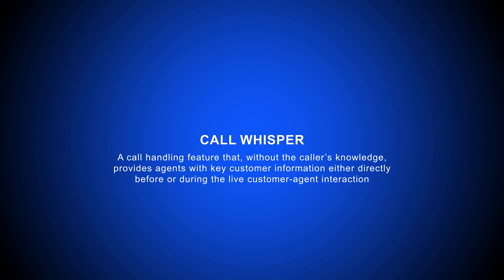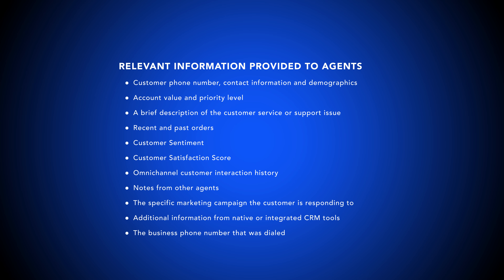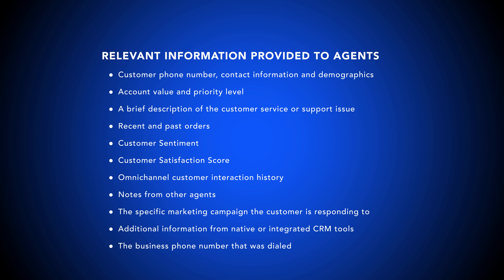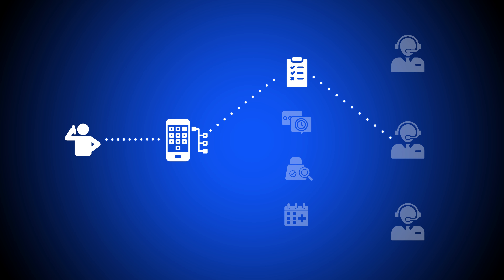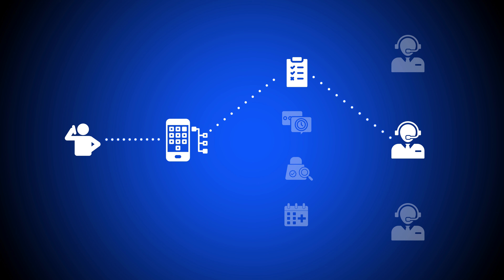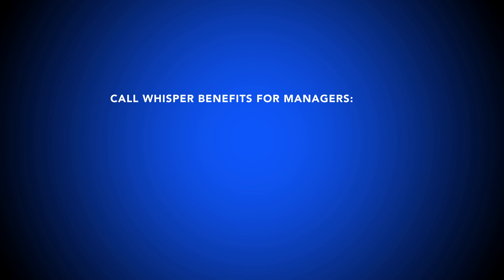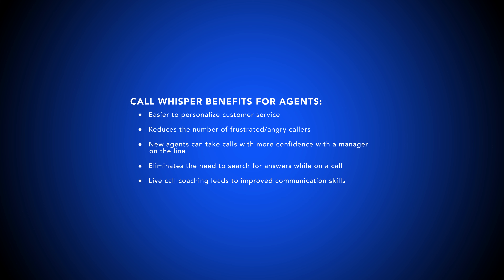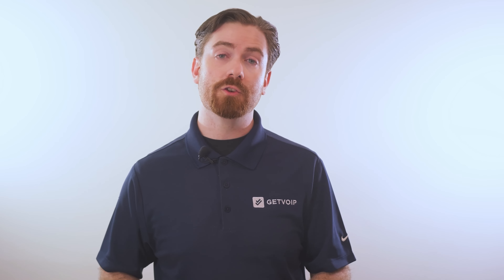What is Call Whisper & How it Works?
In this video, we cover everything you need to know about Call Whisper -